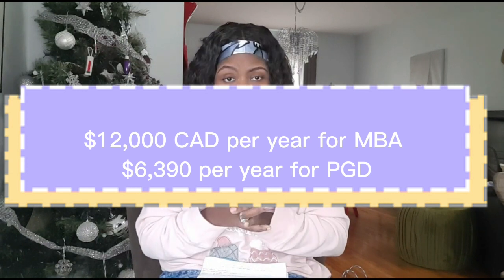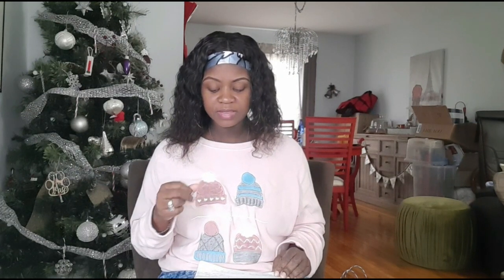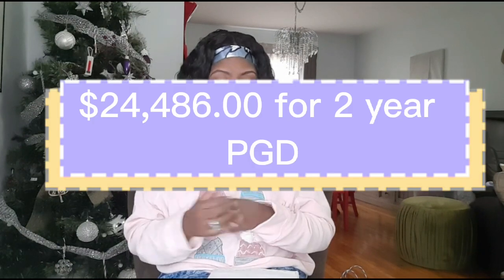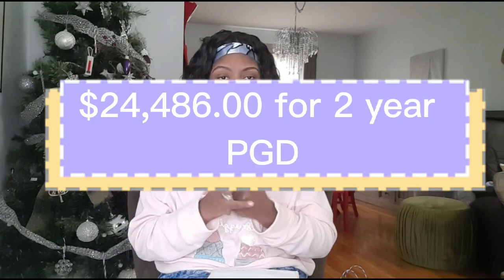Cheapest Universities for International Students to Study in Canada 2023| Affordable Tuition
I am an international student studying in Canada and in this video i am sharing information about the top 5 cheapest universities to study in Canada that I came across. Please use the links provided below to get more information about the schools, the programs they offer and the fees related to the program you are interested in.

Mens an Women Winter Boots Waterproof:

Winter boot

Nivea Intense Healing Body Lotion

Clean and Clear Dual Acttion Moisturizer